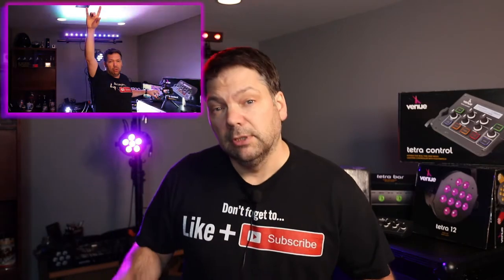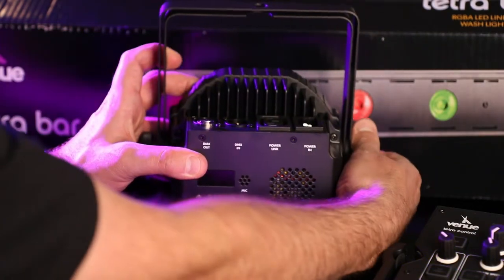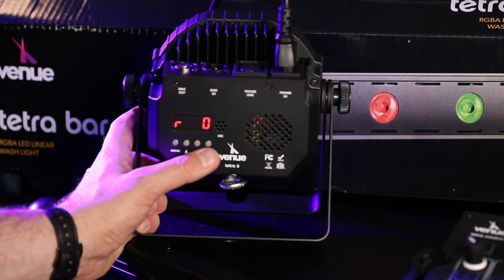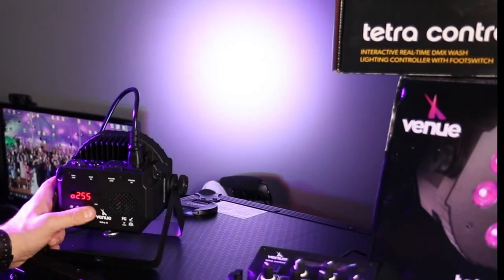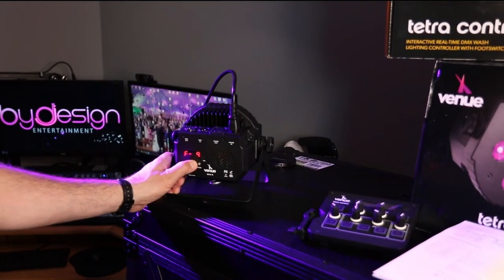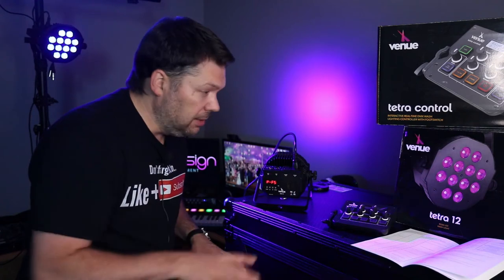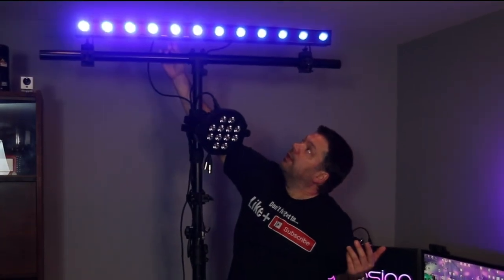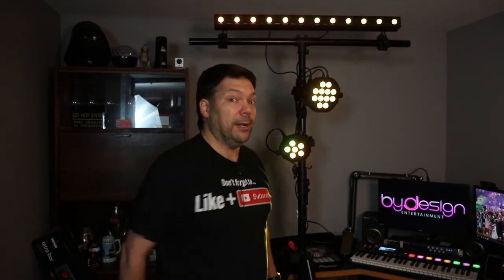Tetra 6, Tetra 12 and Tetra Bar from Venue! Affordable DJ Lights available at Guitar Center. Review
Venue lighting fixtures are professional, affordable lights for DJs, bands, performance or for your next house party.  This is a demonstration of these lights and a tutorial on how to use DMX lights without a controller.  If you are searching for some lights that will not break the bank and that you can buy locally...these may be the perfect fixtures for you.  The lights can be used as uplights, lights for a facade,  and dance floor or stage wash lights.  They work great with the Venue Tetra Control unit which will be featured in the next video.  The link will be below. (If Not Here... Soon)

Venue Products you have seen on this channel at Guitar Center

O'clamps Great for hanging lights from your Light stand!

American DJ Lighting stand I use

Maono Headphones

YouTube T-shirt

Wireless Lavalier Used for making this video
PHENYX PRO PTU-71

Canon EFS 15-55 f/2.8

ZOMEi 14" Dimmable Ring Light

Pioneer DDJ-SX3

Video Editing - Cyberlink PowerDirector